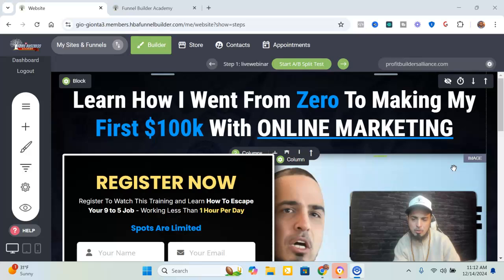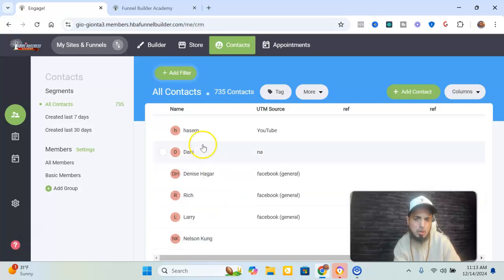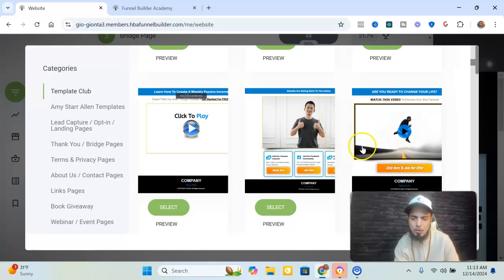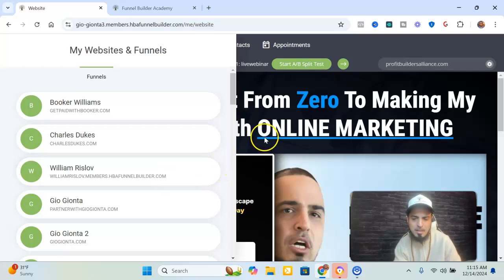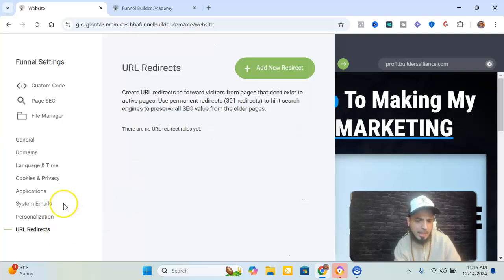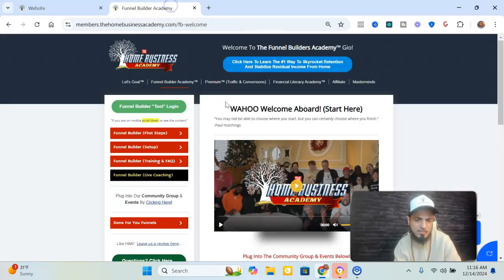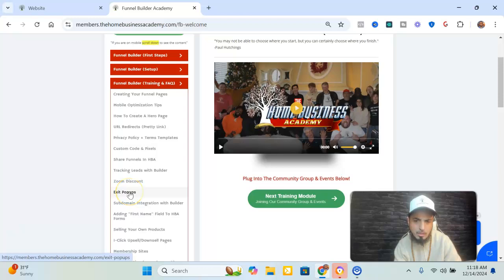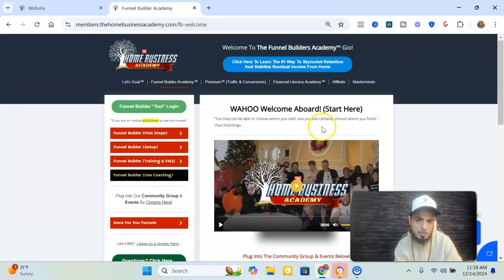Clickfunnels And Systeme.io Funnel Builder Review - The BEST Funnel Builder Alternative For Results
Tired of spending hours building funnels that don’t convert? 🚀 Let me, Gio Gionta, introduce you to the ultimate funnel-building strategies that deliver REAL results, faster and easier than ever!
In this video, I’m reviewing ClickFunnels and Systeme.io, breaking down their strengths, weaknesses, and how to choose the BEST funnel builder for your business. But here’s the twist—I’ll also reveal why working with me is the ultimate shortcut to sales success! 💥
Here’s what sets my marketing strategies apart:✅ Custom Funnels That Convert – My systems are optimized for YOUR niche, designed to turn clicks into leads and leads into paying customers. Whether you prefer ClickFunnels or Systeme.io, I’ll show you how to make it work for YOU.✅ Done-For-You Funnel Services – Don’t want to build it yourself? No problem! My team specializes in crafting high-converting funnels from scratch, so you can focus on growing your business.✅ High-Quality Traffic Sources – Funnels only work if the right people see them. I provide targeted traffic solutions that guarantee better results.✅ Proven Expertise – From solo ads to paid traffic and beyond, I’ve helped countless entrepreneurs crush their goals—now it’s YOUR turn.
👉 Watch now to see why working with me and my strategies is the best move you can make to take your business to the next level! 🌟